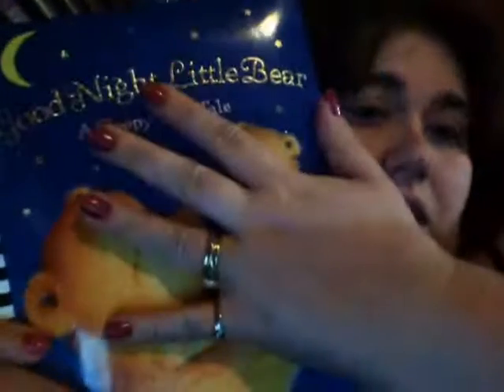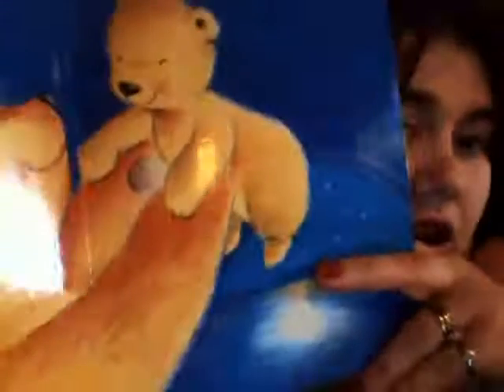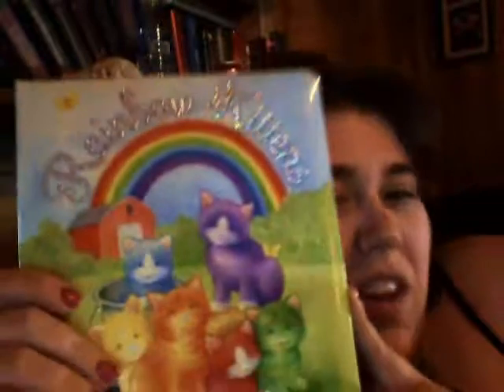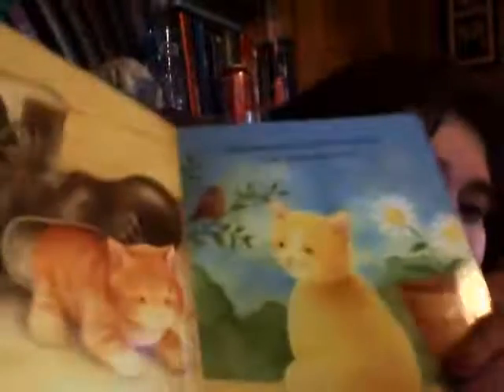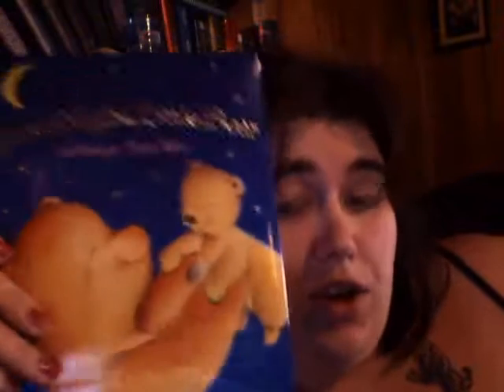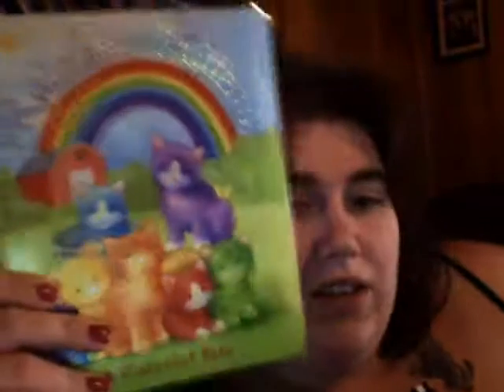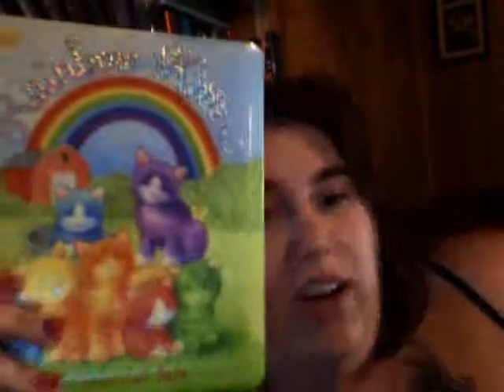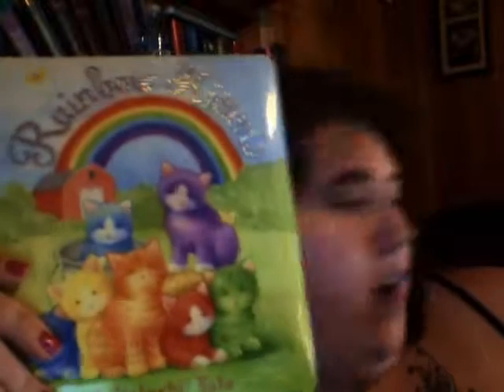A review on a cute book set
A few colorful books that will add some pop to your kids' shelves.